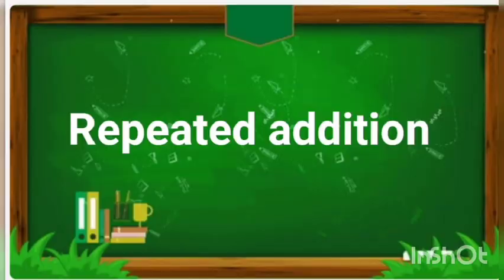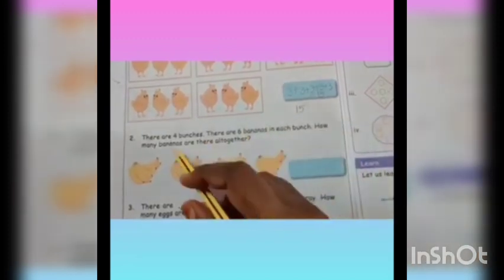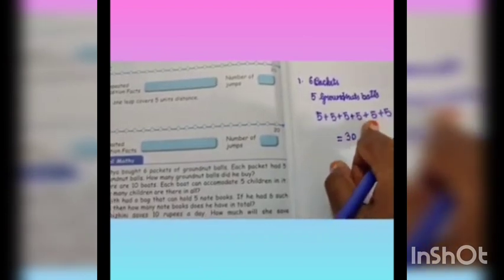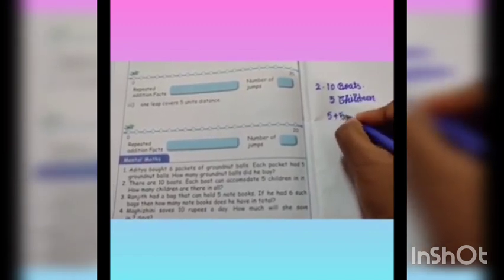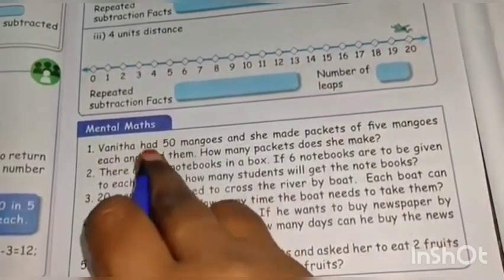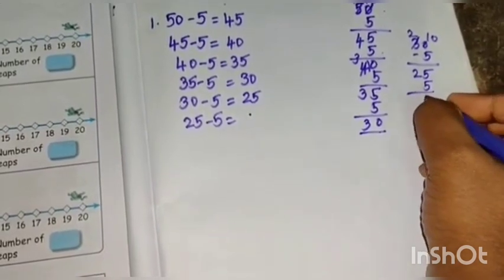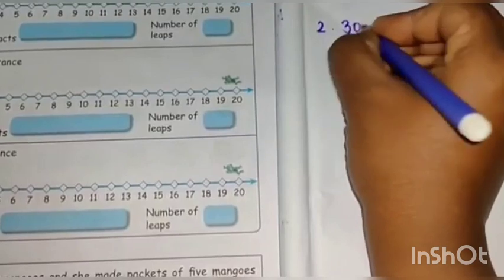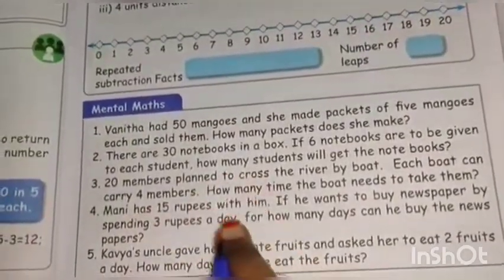STD-2 / Maths / Term-III Revision